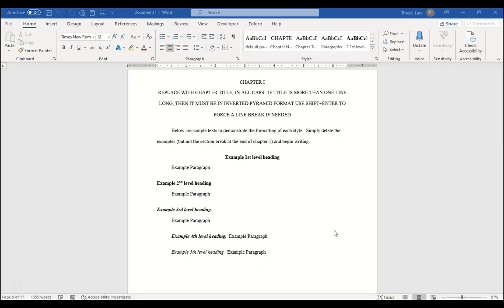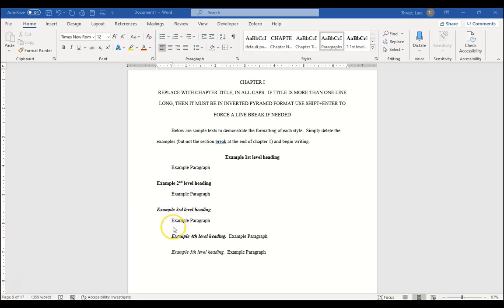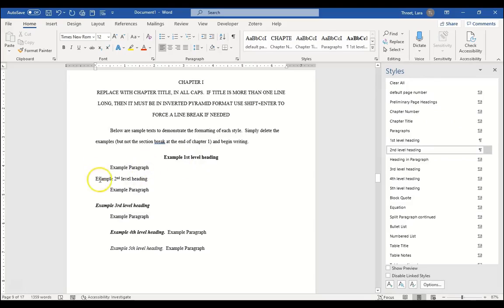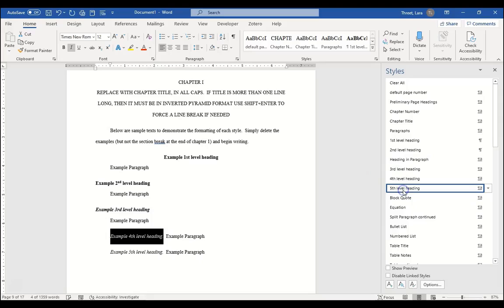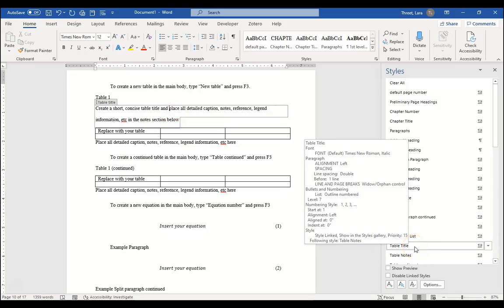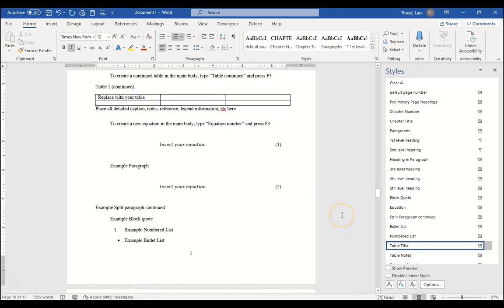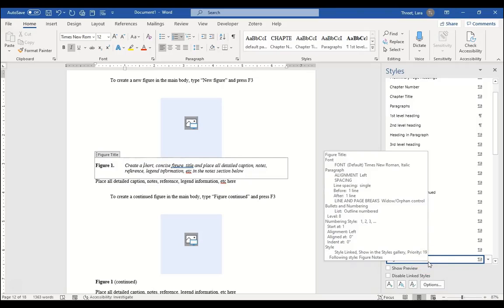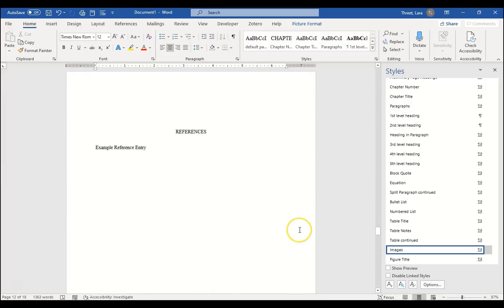APA Format College of Education and Department of Psychology